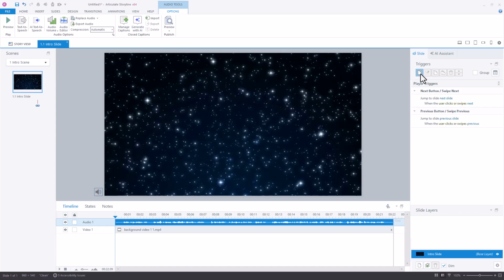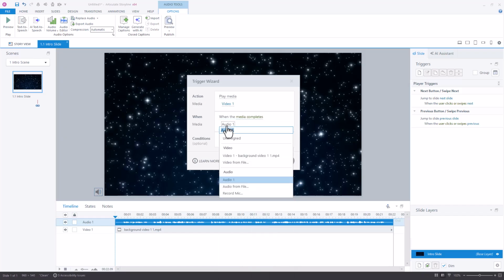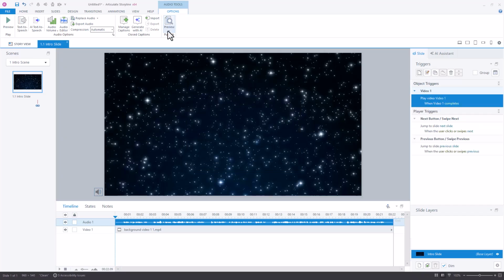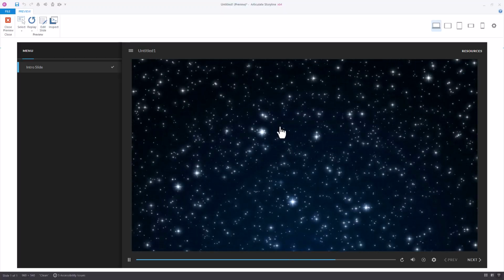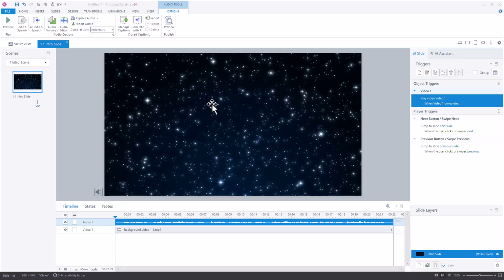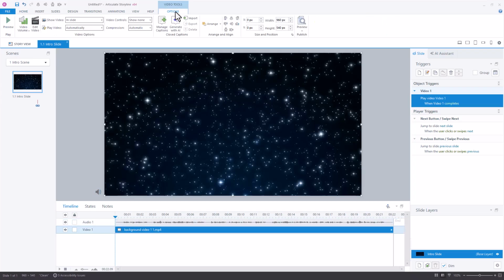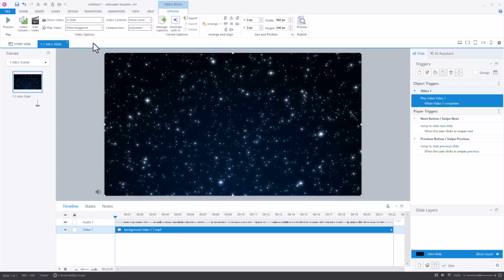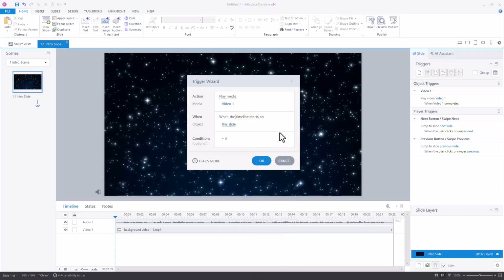How to Loop a Video in Articulate Storyline 360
Looping a video in your Storyline 360 course is easier than you might think. This short video covers why you might want to have a video loop and how to make it happen.